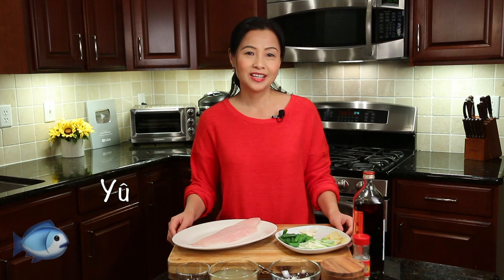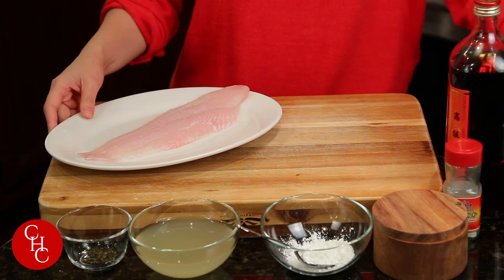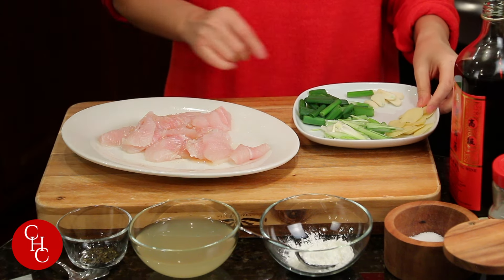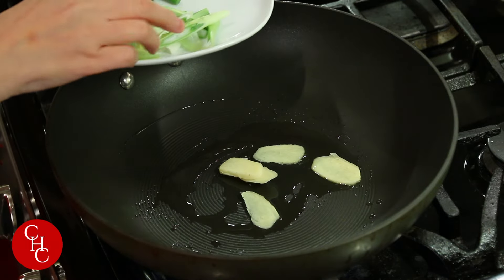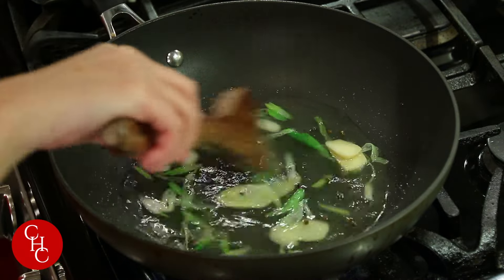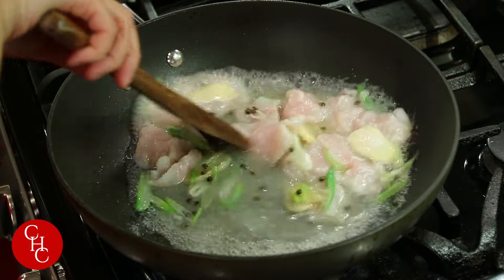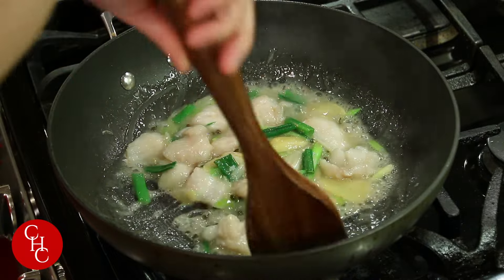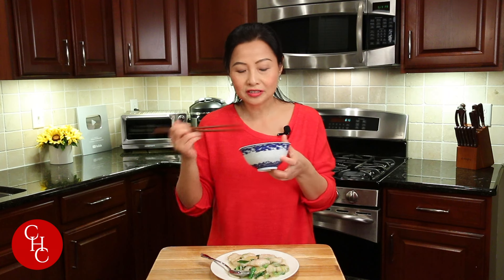Ginger and Scallion Fish, why is fish a must-have for Chinese New Year 姜葱鱼片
Hi everyone! As Chinese Lunar New Year is around the corner, why don't you try to make this simple and delicious fish? It symbolizes abundance and good luck. Wish you all a very lucky year of the rat!
大家好！春节将至，何不来试试这道简单美味的鱼？它象征年年有余。祝大家鼠年吉祥如意！
Thank you! Love, Ling

Ingredients:
1 fish filet (basa, tilapia, cod or flounder)
ginger slices
green onions
garlic
Sichuan green peppercorns
Shaoxing cooking wine
starch
white pepper powder
salt
vegetable oil

Dark Vinegar

Oyster sauce

Sichuan peppercorns

Dry Noodle

Rice Cake

Soft Tofu

Queensense wok

Ceramic Wok

Cutting Board

Bamboo Steamer

⭐️𝐏𝐚𝐧𝐬

12-Inch Stir Fry Pan

14-Inch Stir Fry

10-Inch and 12-Inch Skillets

3-1/2-Quart Saucepan

Rice Cooker

⭐️𝐋𝐢𝐧𝐠’𝐬 𝐂𝐚𝐦𝐞𝐫𝐚𝐬